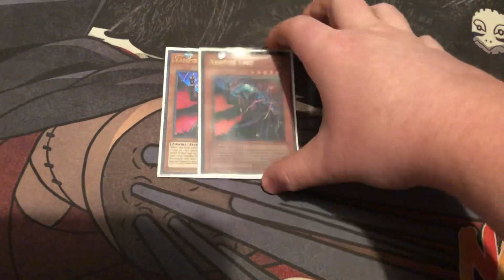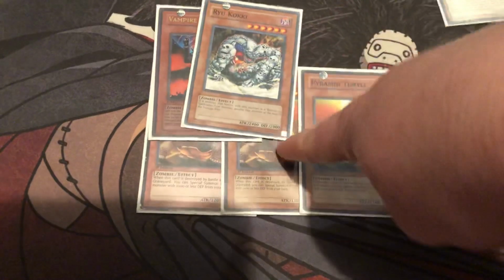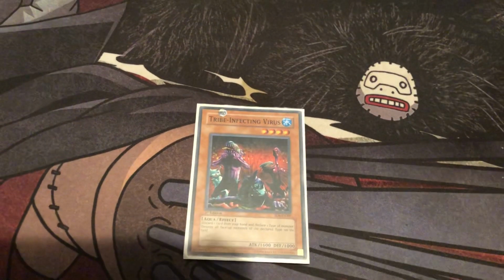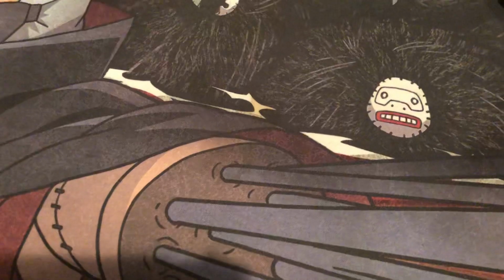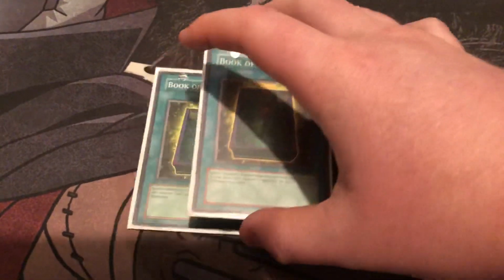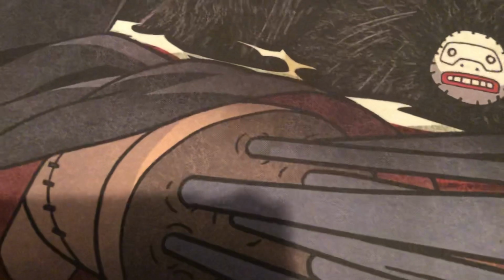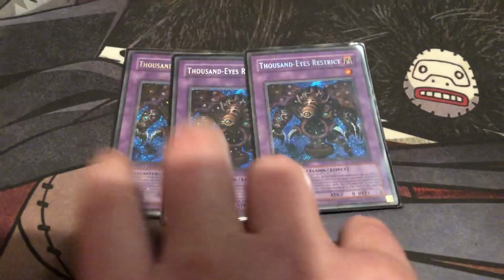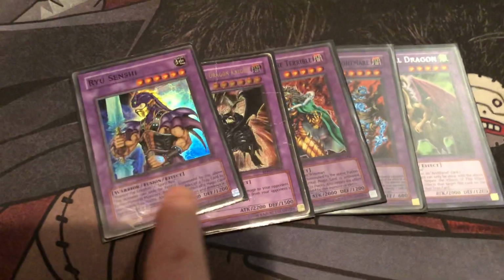Zombie/Vampire Lord Goat Format Deck Profile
Another guy I forgot to mention that you should probably have in your Fusion Deck is The Last Warrior From Another Planet.